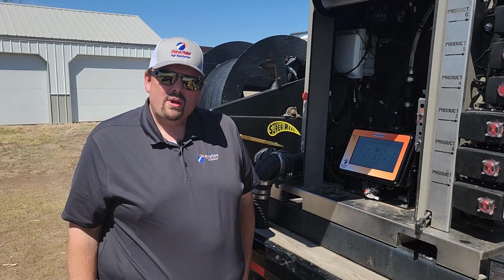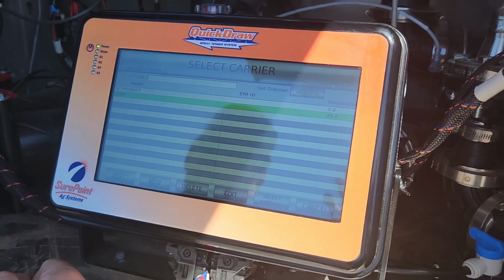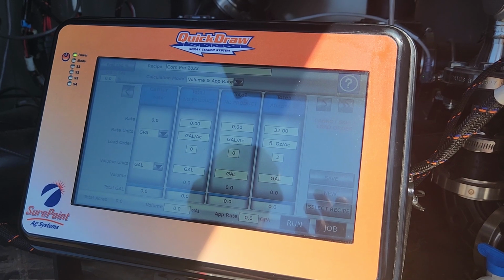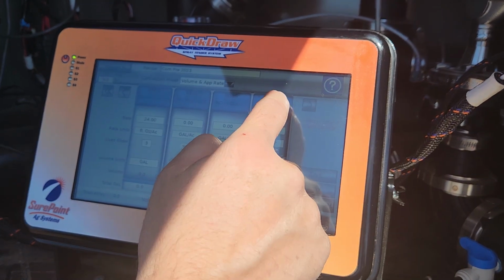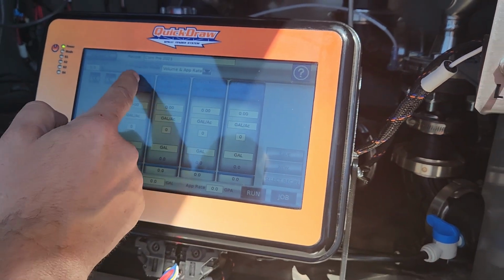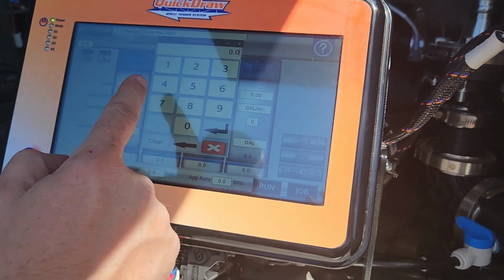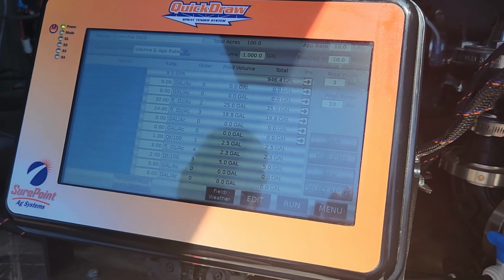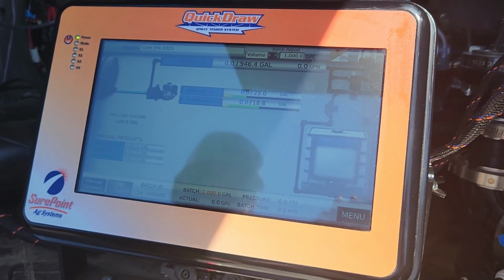QD3000 - Creating a Recipe